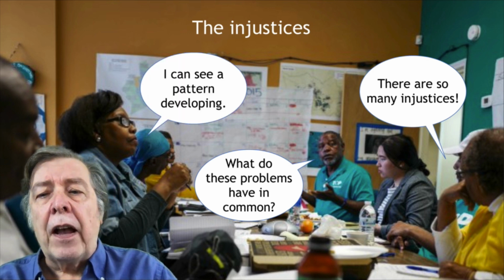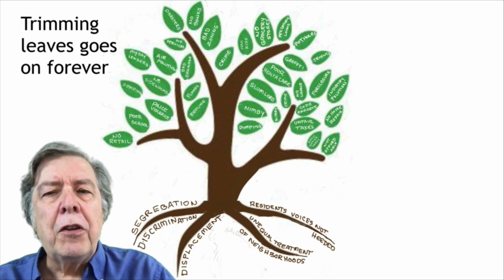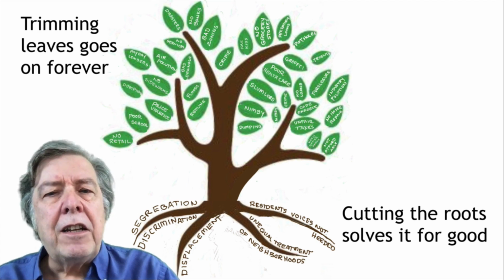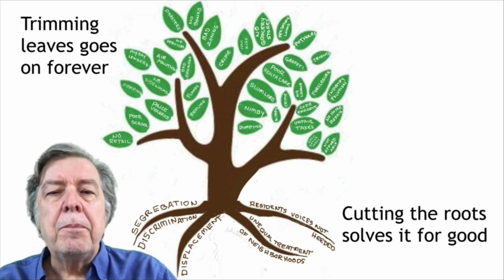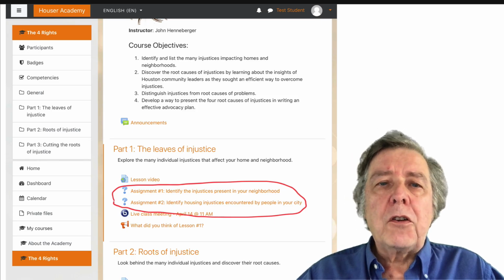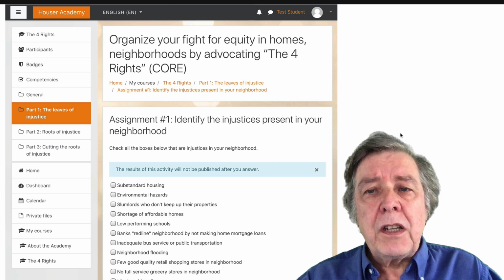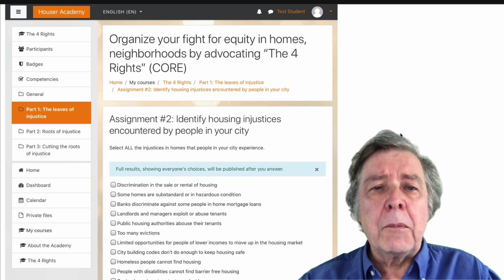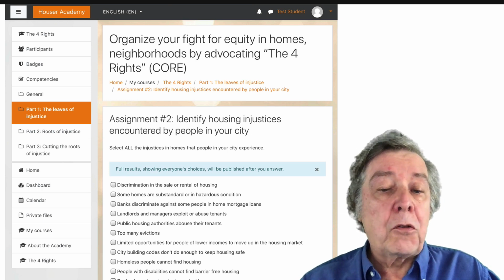Part 1: Attacking the roots of injustice (4/19/2020)